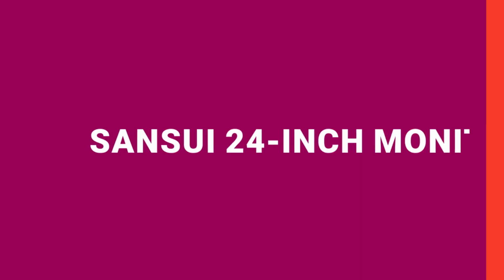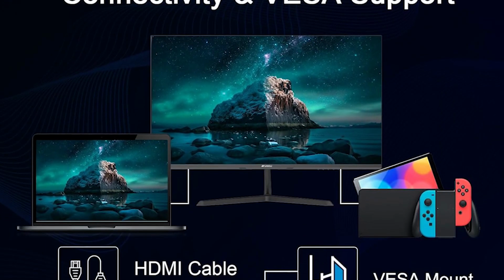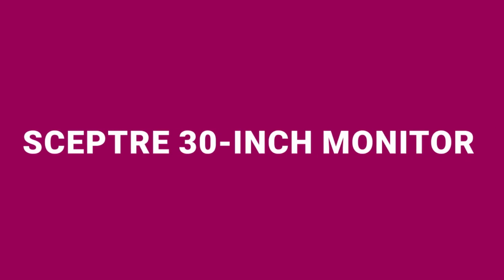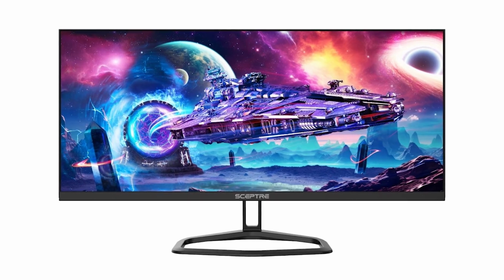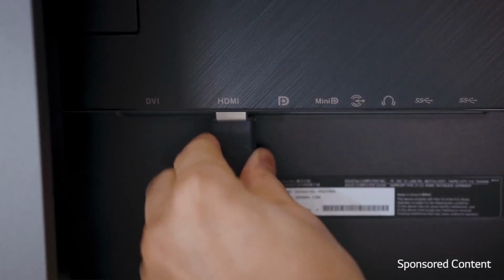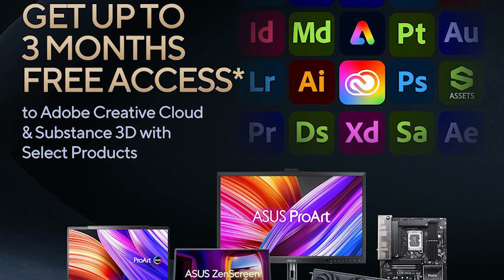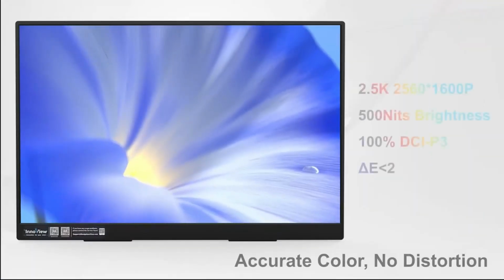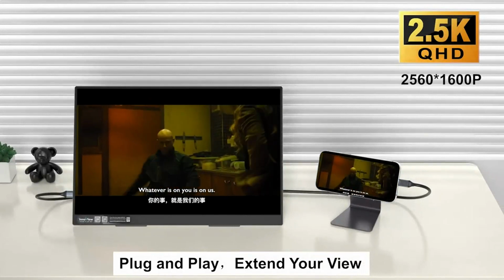Best Monitor for Artists (2026)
► 1. Sansui 24'
► 2. Sceptre 30'
► 3. Asus Pro Art
► 4. Cocopar
► 5. InnoView

In this video, I'll explore the best monitors for artists. Choosing the right monitor is essential for color accuracy, detail, and overall visual performance in digital art creation. I'll review top monitors that offer exceptional display quality, ergonomic design, and technology that protects artists' eyes during long hours of work. Based on my experiences and thorough comparisons, this guide will help you select the perfect monitor for your artistic needs.

00:00 Introduction
00:19 SANSUI 24-inch Monitor
01:30 Sceptre 30-inch Monitor
02:35 ASUS ProArt Display 27-inch Monitor
03:39 Cocopar 18.5-inch Portable Monitor
04:44 InnoView Portable Monitor
05:42 Conclusion

Some of the footage used in this video is not original content produced by Review Central. Portions of stock footage of products was gathered from multiple sources including, manufactures, fellow creators and various other sources.